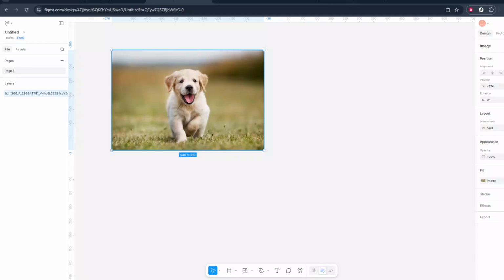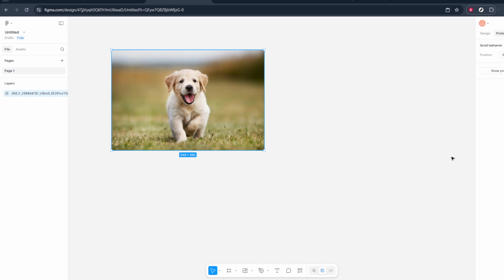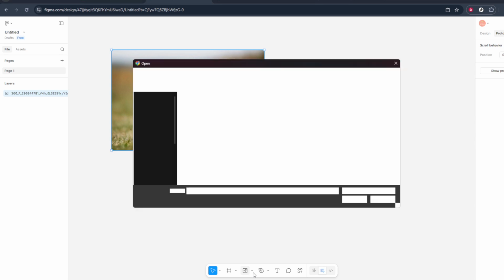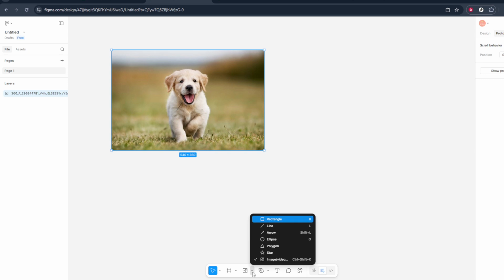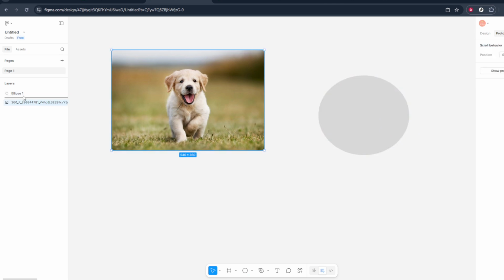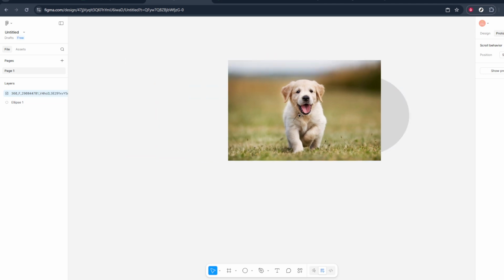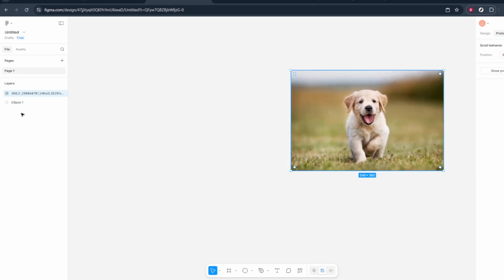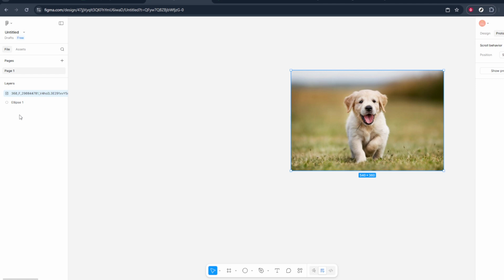How to Mask in Figma | Quick 2026 Guide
In this video, you’ll learn how to mask in Figma, using masks to hide parts of layers, create custom shapes, and design visually appealing compositions.